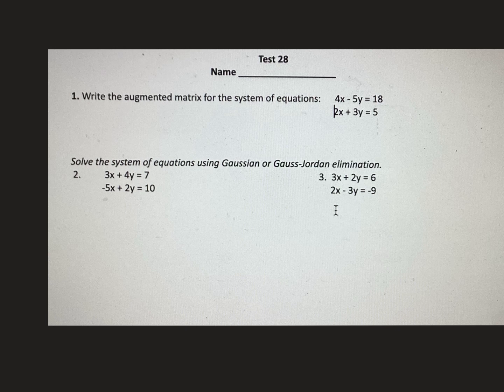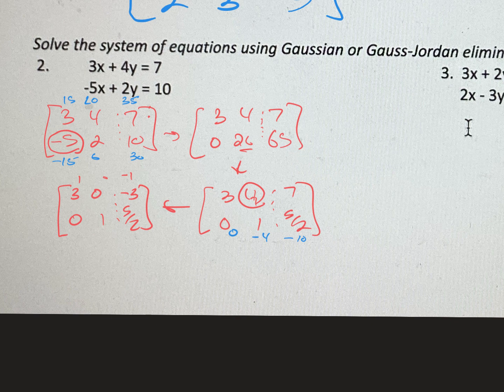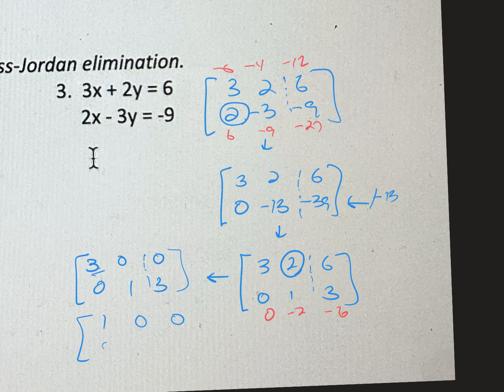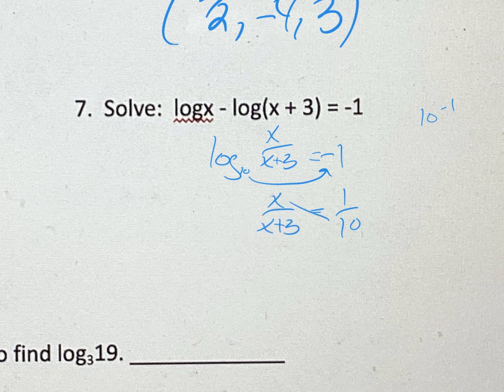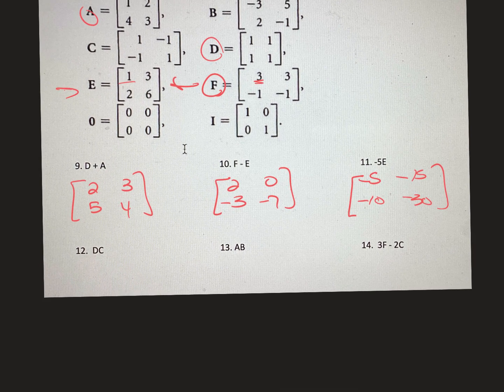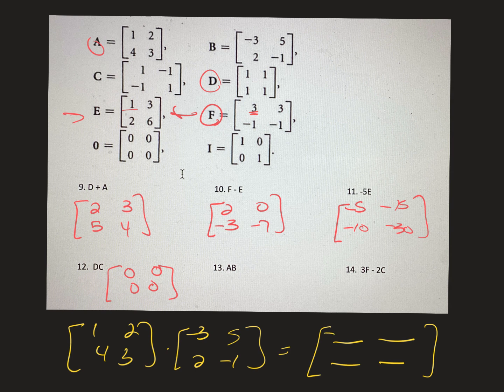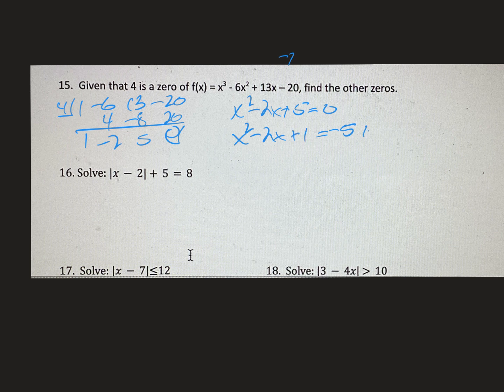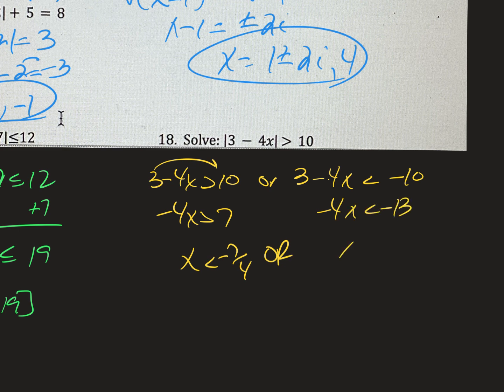Adv Alg practice 28 (2024) mb